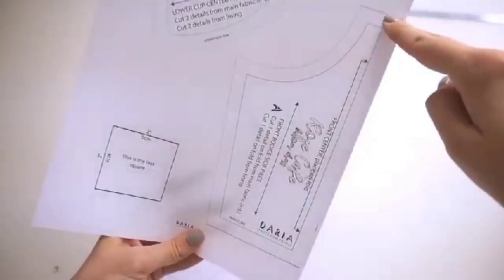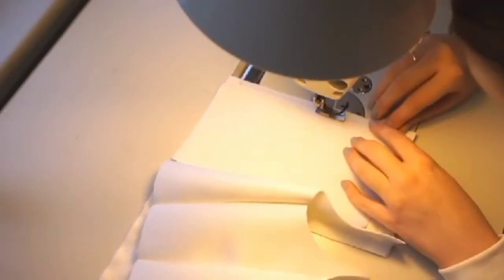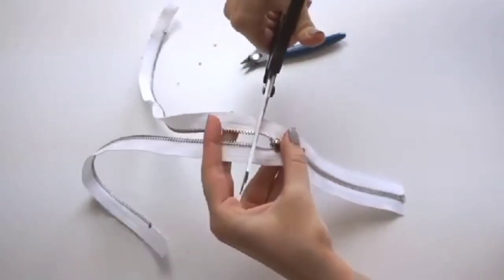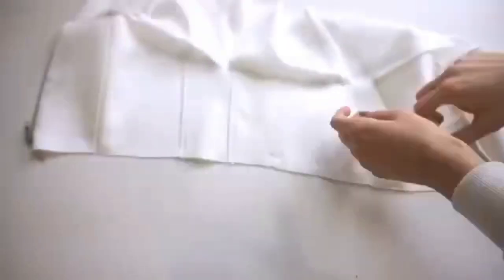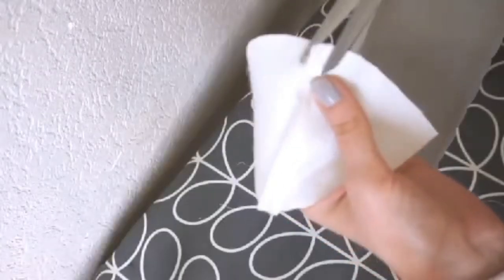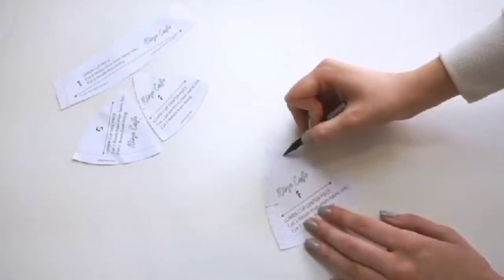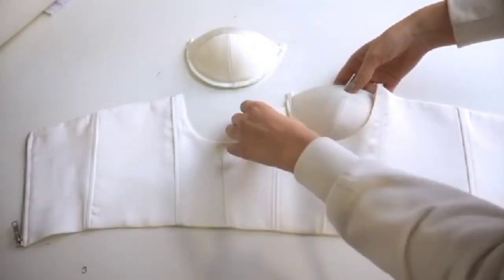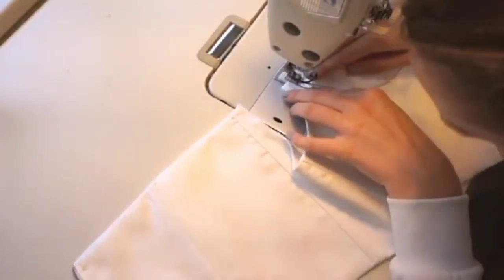HOW TO MAKE A CORSET